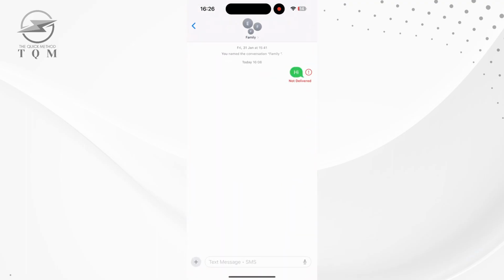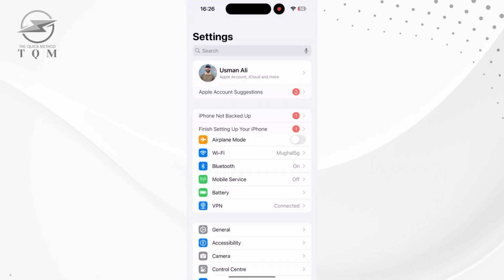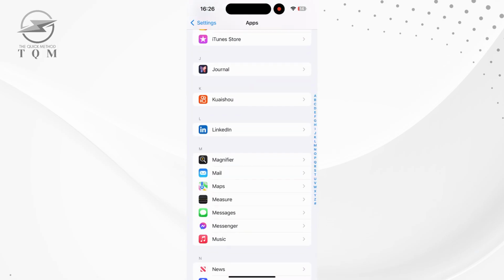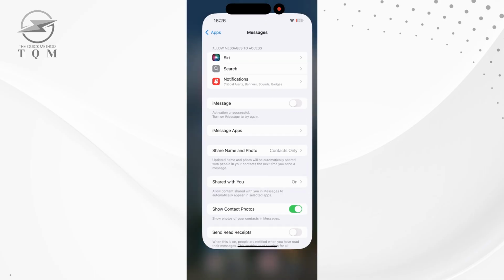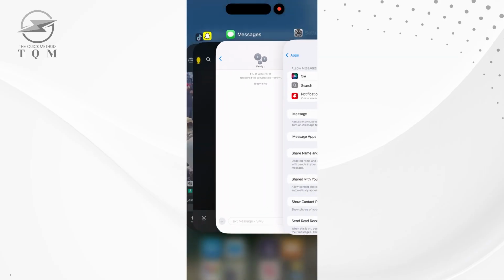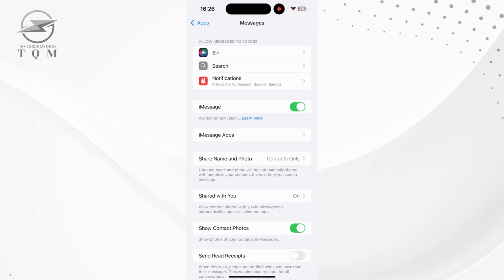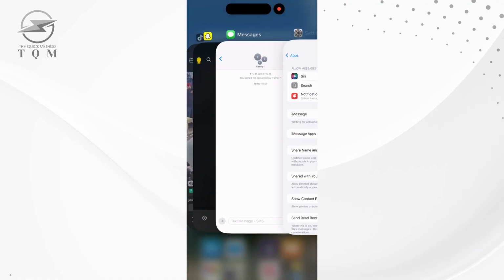How To Turn Green Messages To Blue On iPhone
💙 How to Turn Green Messages to Blue on iPhone | Fix iMessage Not Working

Are your iMessages sending as green text messages instead of blue? This means your messages are being sent as SMS instead of iMessage. In this video, we’ll show you how to fix iMessage and turn green messages back to blue on your iPhone.

What You’ll Learn in This Video:
✔️ The difference between green (SMS) and blue (iMessage) messages
✔️ How to check if iMessage is enabled on your iPhone
✔️ How to fix iMessage not working or activating
✔️ How to troubleshoot network and Wi-Fi issues
✔️ How to sign out and back into iMessage and Apple ID

By the end of this video, you’ll know how to restore iMessage and send blue messages again!